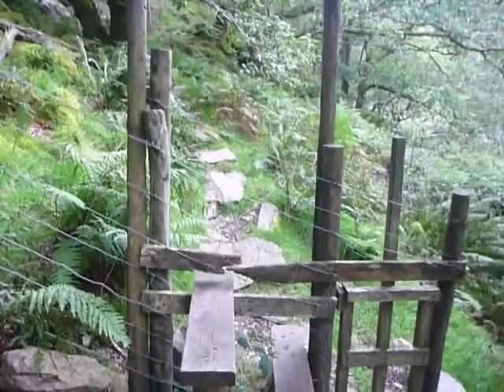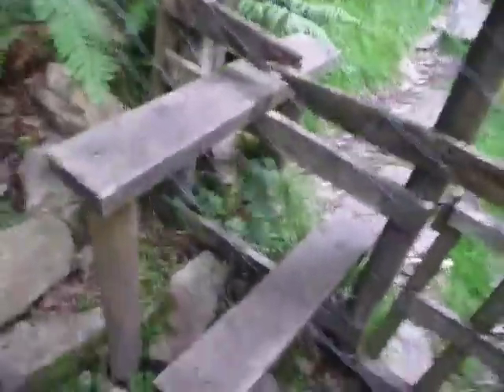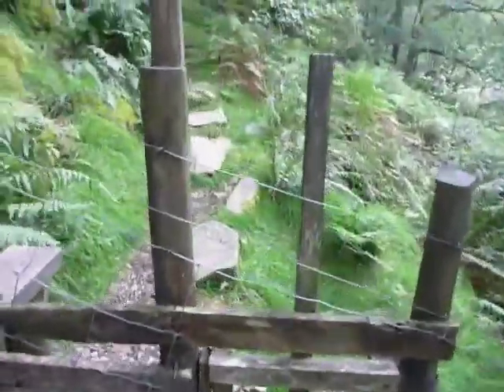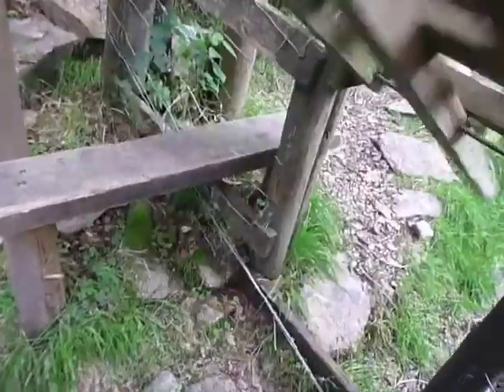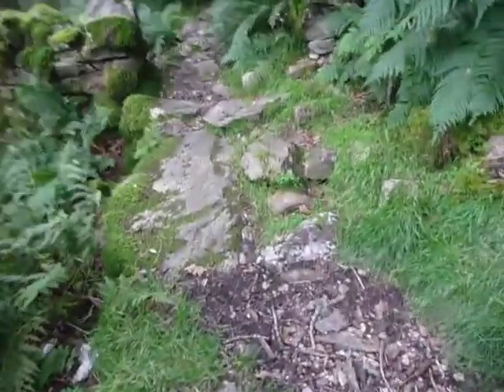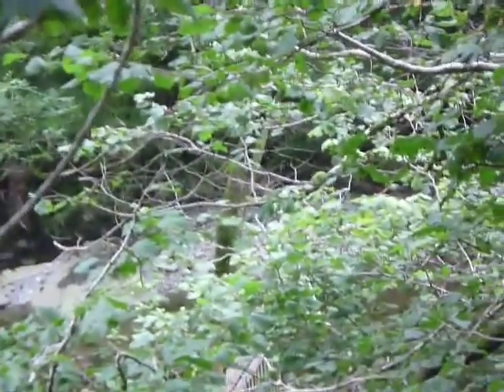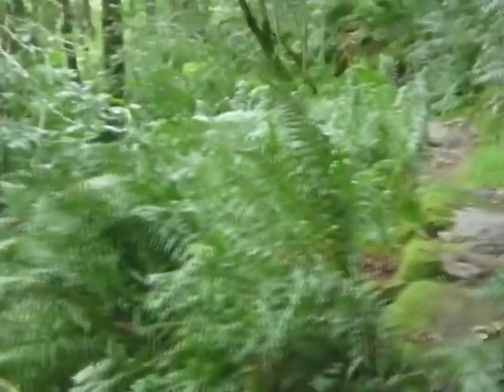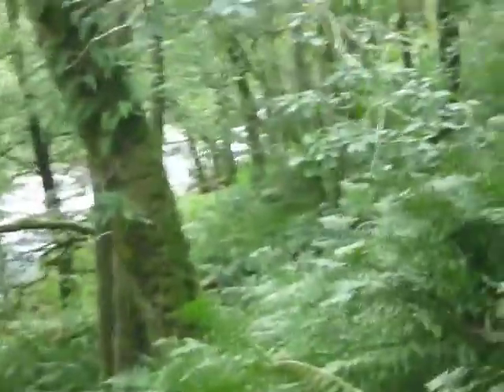A lovely link with thoughtful people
This shows the thought given by people in the past to others that would be using this lovely walk.